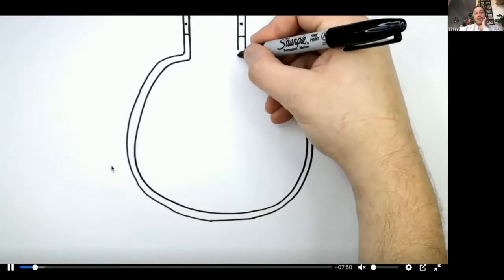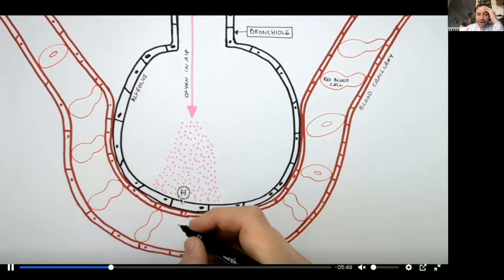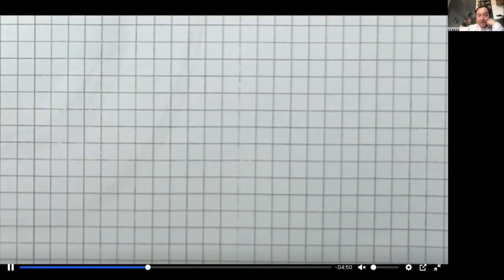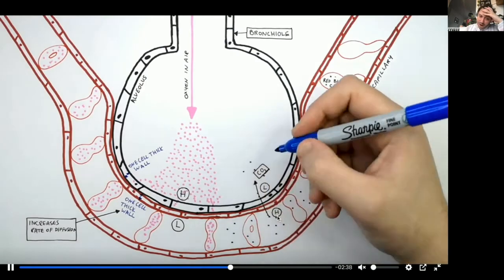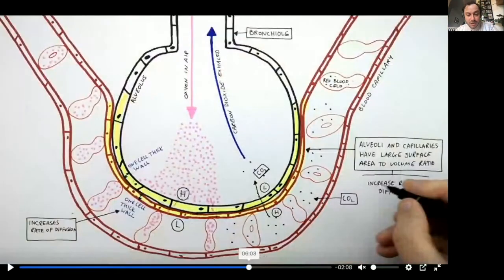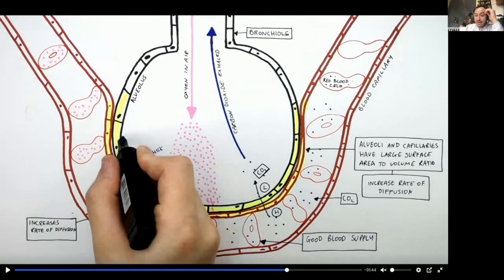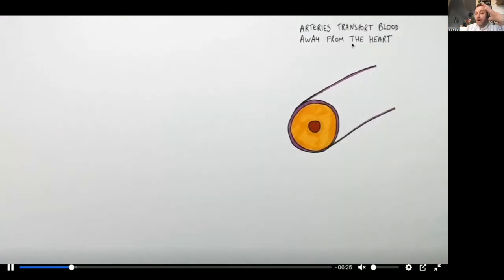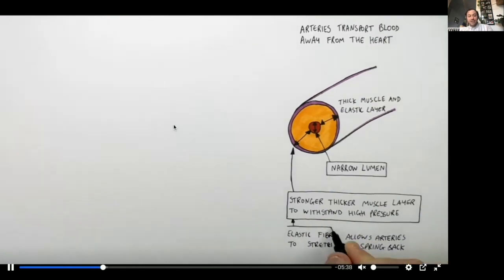Alveoli and Capillaries | KayScience GCSE Exam Topic Walkthrough